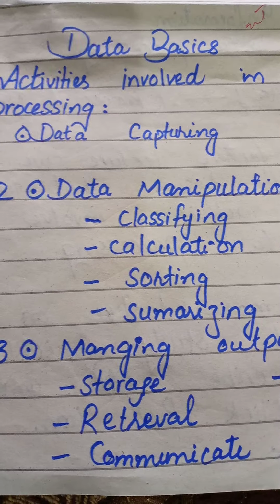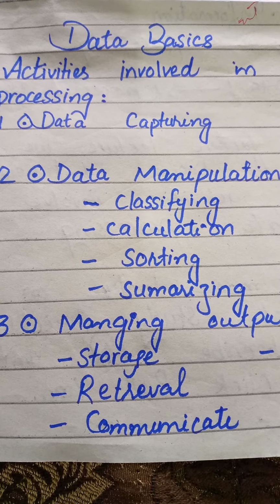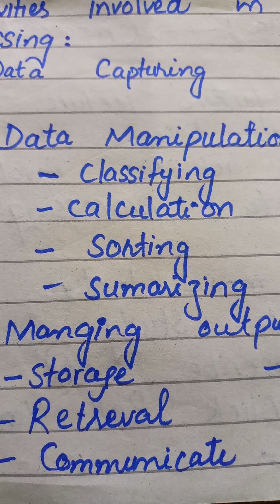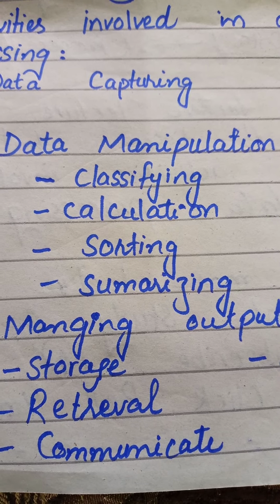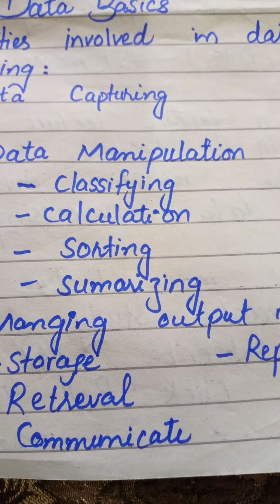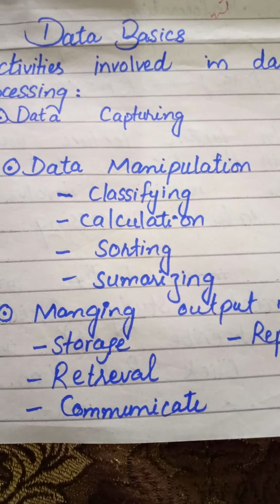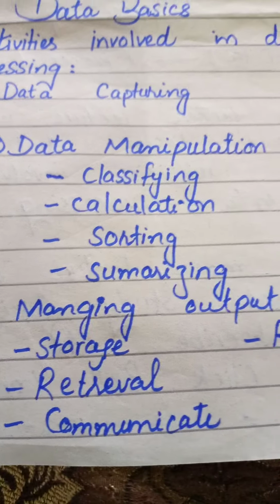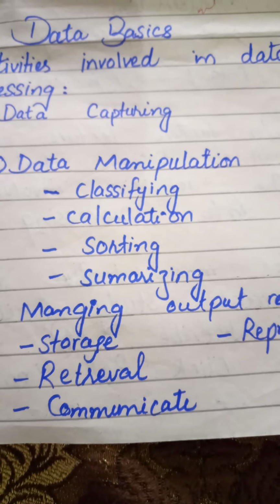Data Basic Activities involve in Data processing for intermediate students